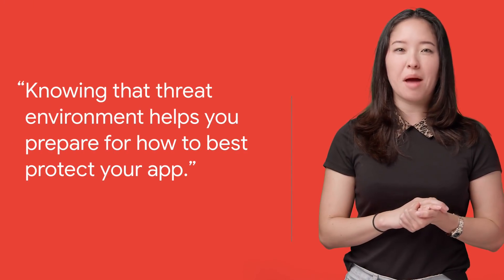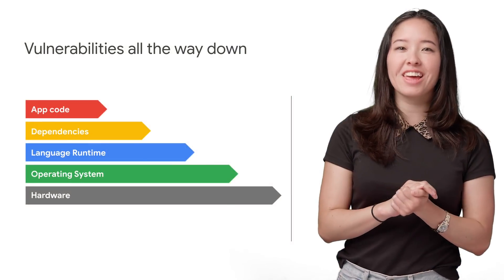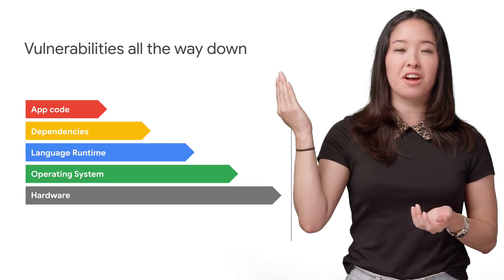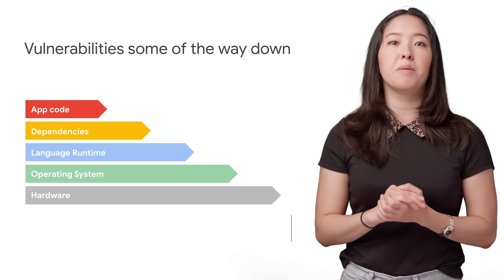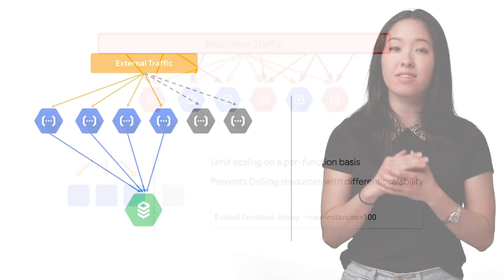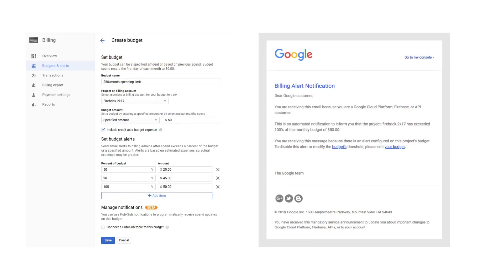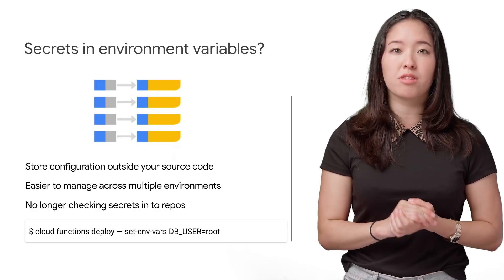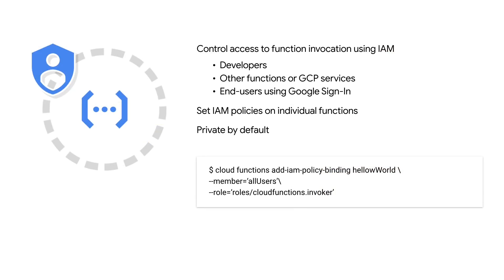How Serverless Helps You Build Highly Scalable and Secure Apps (Next Rewind '18)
In a world filled with security breaches making the front page of newspapers, how do you balance the velocity gains of serverless without compromising application security? In this talk, we'll discuss common serverless threat models, as well as how you can use the tools provided in Google Cloud to secure your applications. We'll dive deep on best practices for creating IP based Firewall Rules, as well as how to configure Cloud IAM for least privilege access. We'll also talk about all the work GCP automatically does for you to keep your app secure.

Original talk by C J Silverio, Devon Rifkin, and Michael McDonald
Rewind by Angela Funk